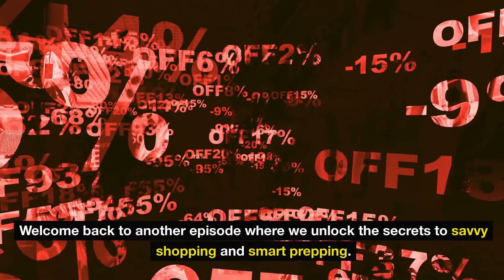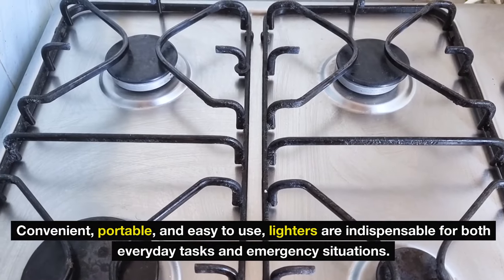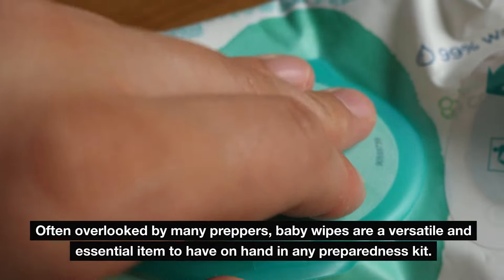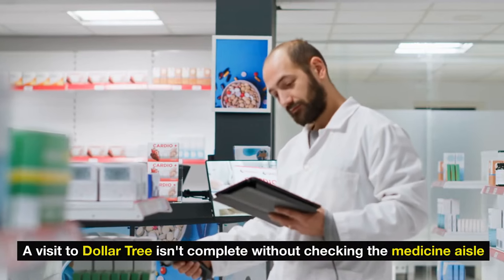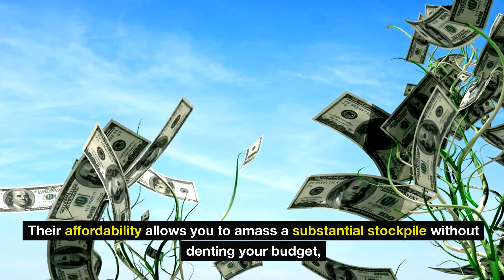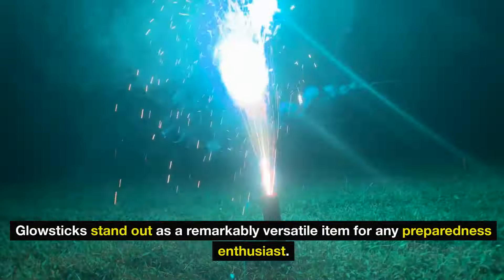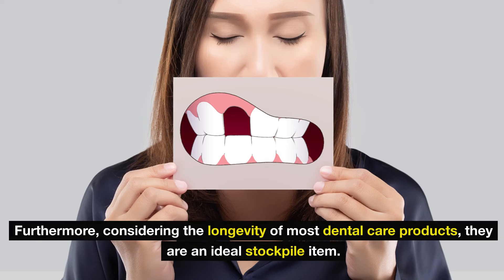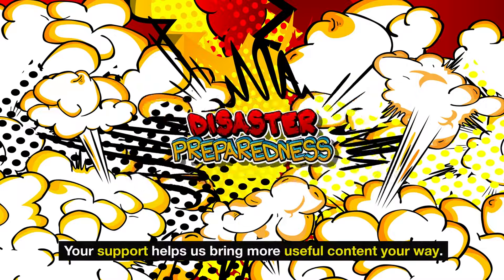Top 15 Preps to Buy At DOLLAR TREE Upon EVERY Visit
In this informative video, we explore the Top 15 Preps to purchase at DOLLAR TREE on every visit! Whether you're a seasoned prepper, a budget-conscious shopper, or someone interested in getting the most value for your money, this video is for you. We'll uncover the essential items that are not only cost-effective but also crucial for emergency preparedness and everyday use. From water purification tablets to first aid supplies, and from non-perishable foods to hygiene necessities, we've got you covered. Join us as we reveal these hidden gems found at your local DOLLAR TREE that should be part of your shopping list. Don't miss our tips and tricks to make your dollar stretch further while staying prepared for any situation!